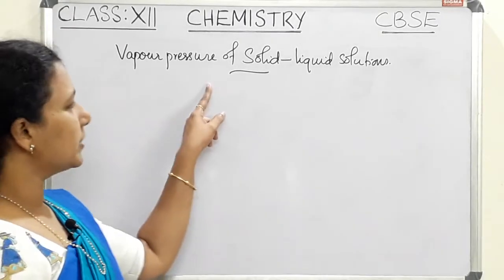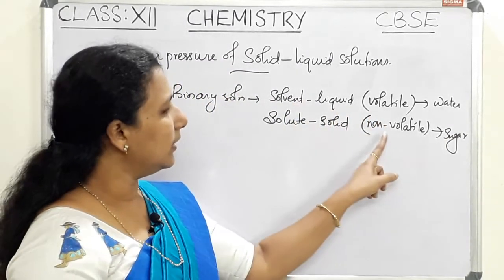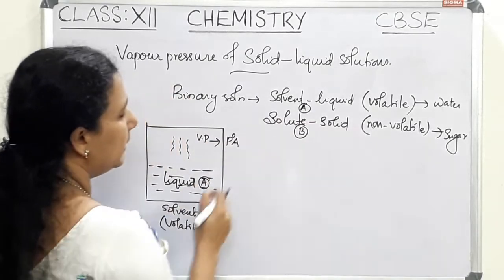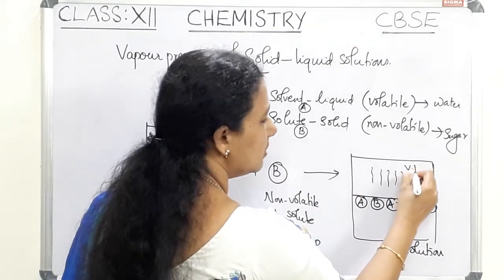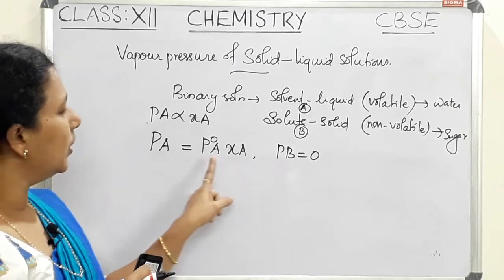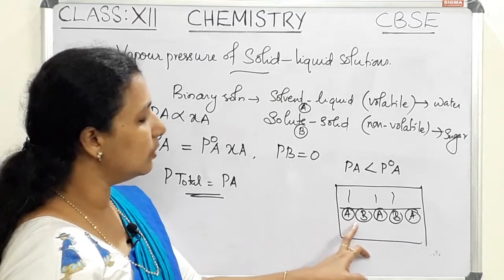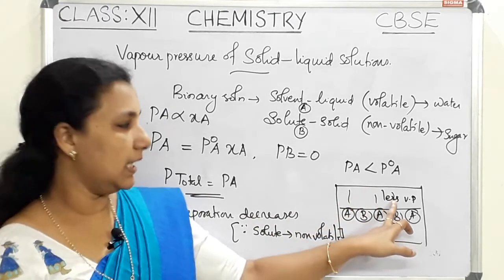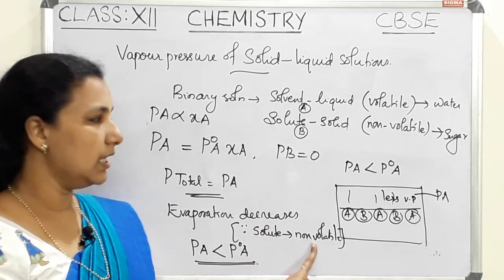Vapour Pressure of Solid-Liquid Solutions|ClassXII|CBSE|NCERT|Chemistry|Chapter 2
*Raoult's Law
*Vapour Pressure of Liquid Solutions with a Non-Volatlile solute.